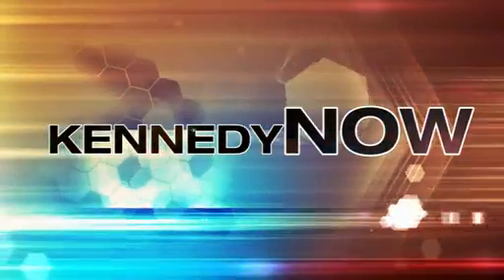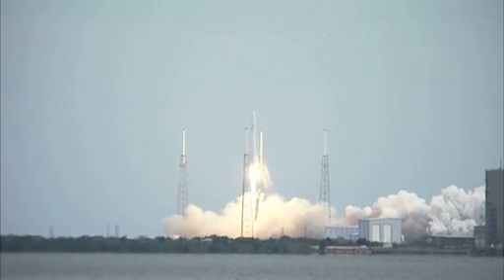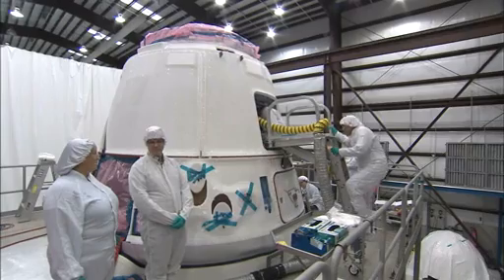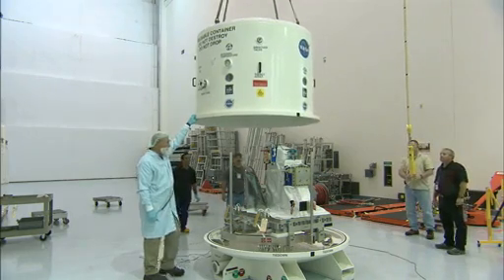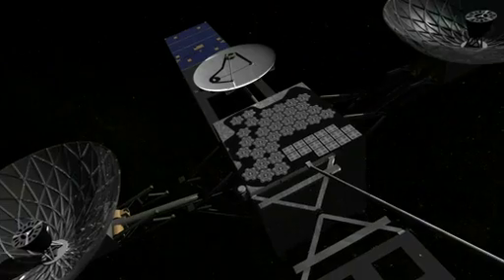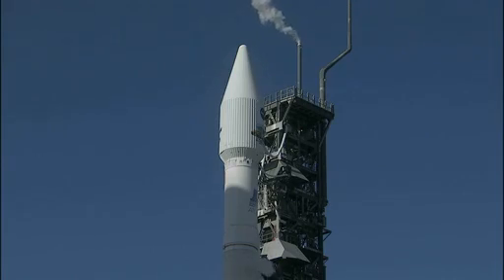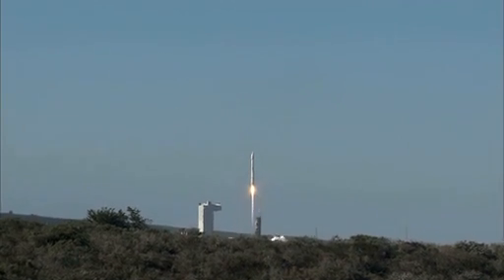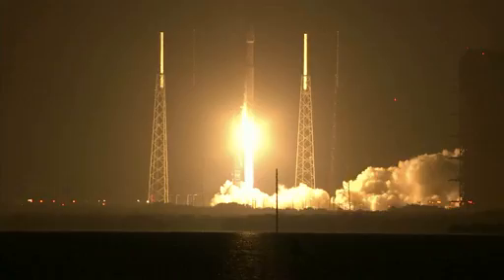Kennedy Now!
2013 roared out of the blocks at NASA's Kennedy Space Center as launch teams oversaw liftoffs from both coasts. The Florida-based center also continued its work prepping payloads bound for the International Space Station.

Credit: NASA